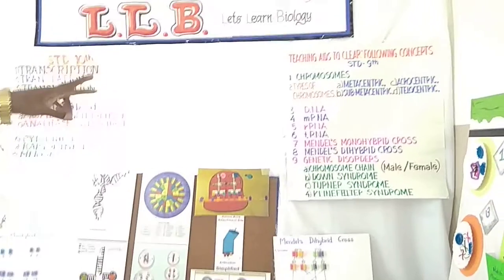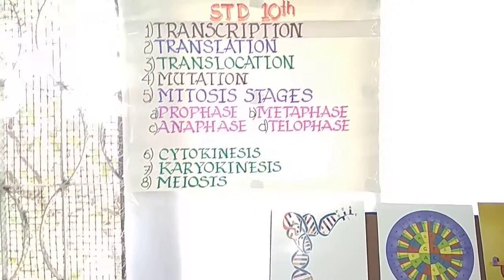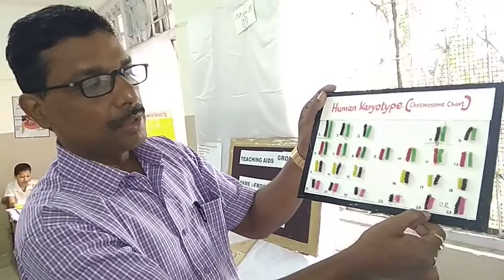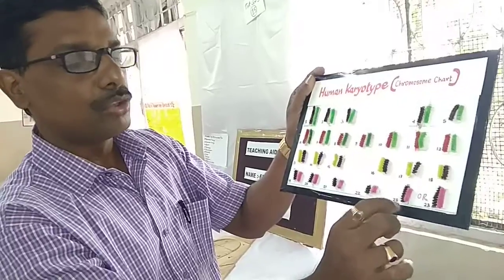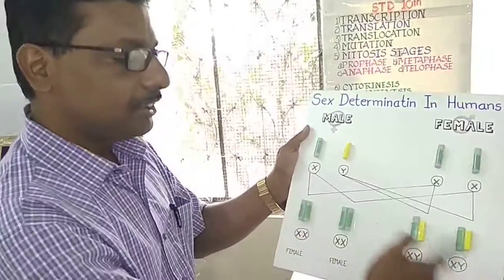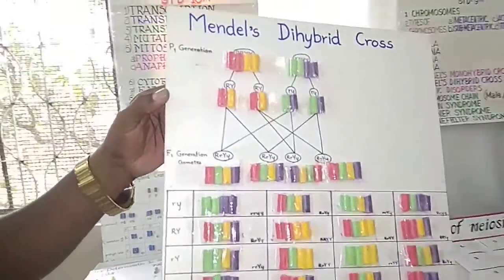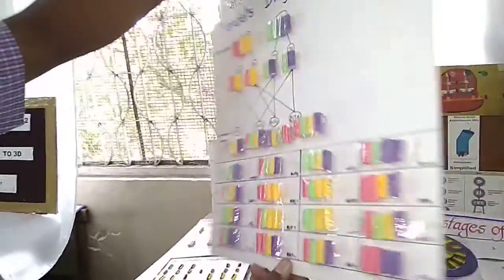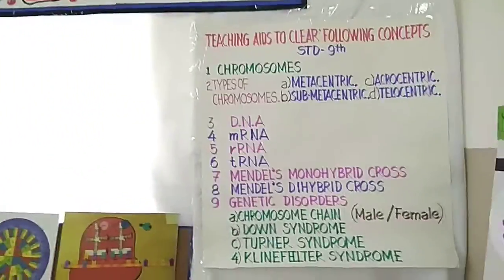DNA RNA std 10th Activitybased teaching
Std 10th & 9th DNA RNA Meosis & mitosis genetic disoreder activity based teaching aids by Dr.Sanjay Mohite